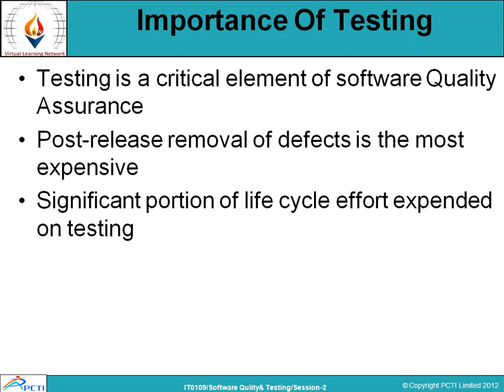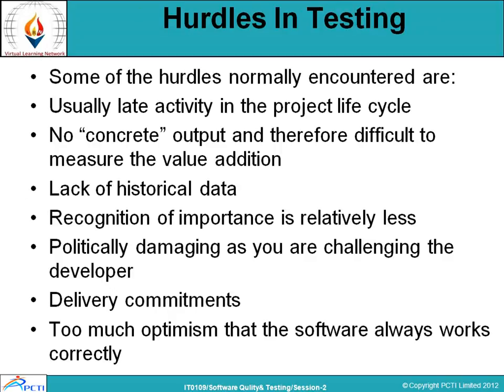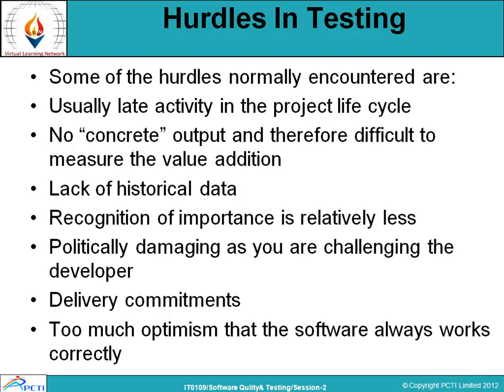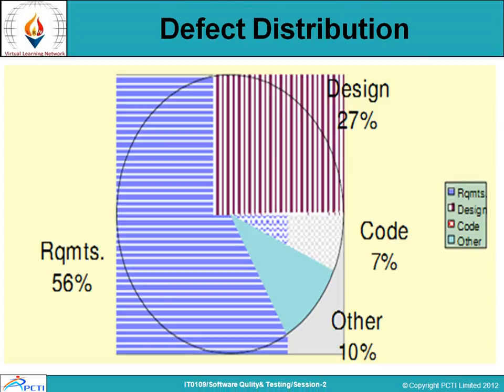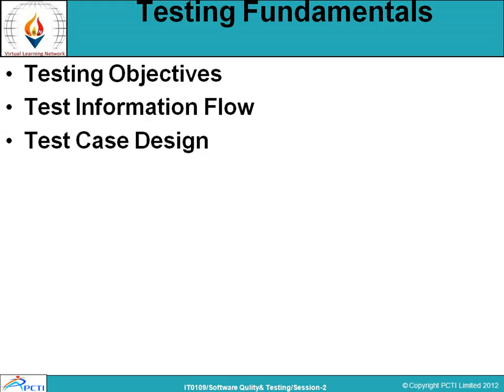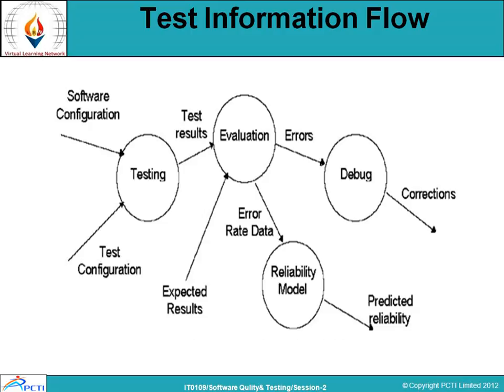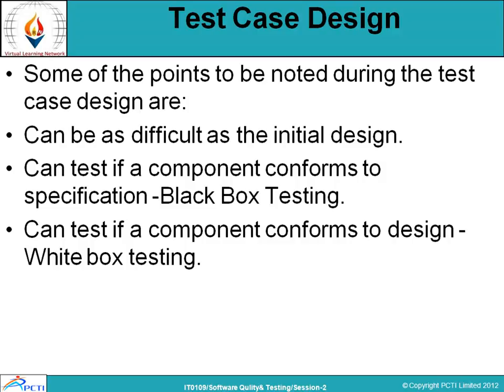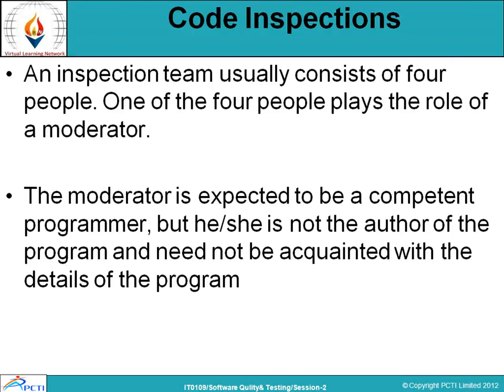Software quality and testing-Session-2